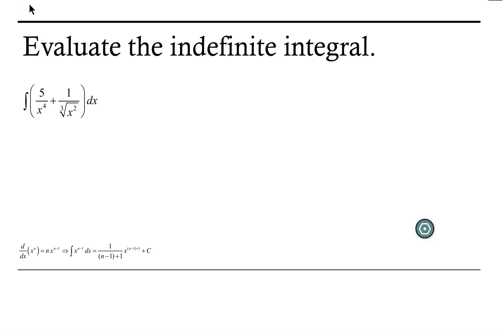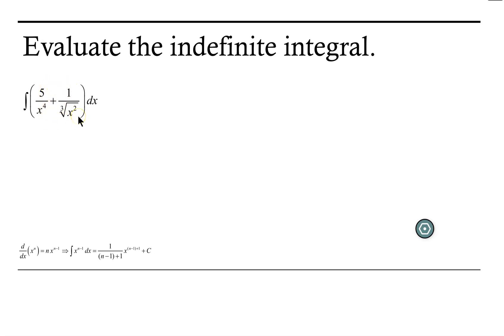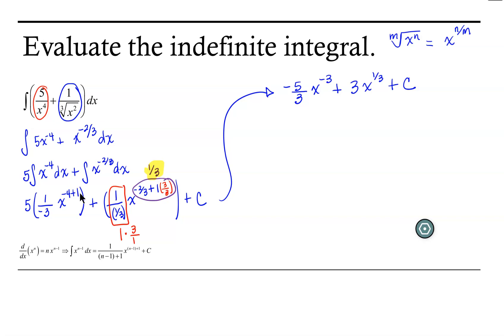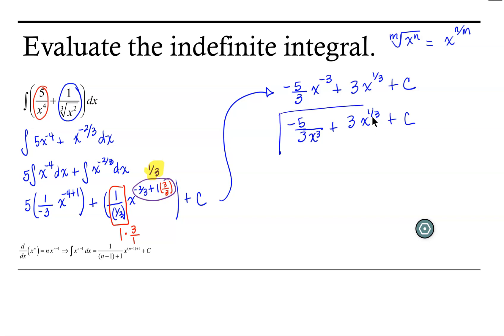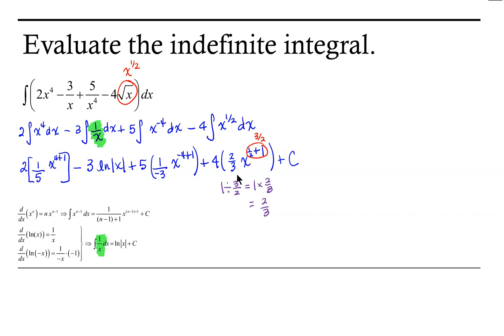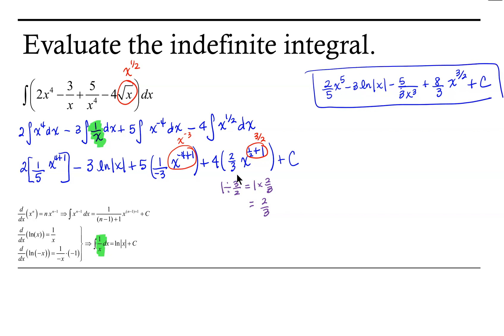Antiderivatives: Fractional Exponents and the Power Rule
This video contains examples of how to apply the power rule for antiderivatives to the case where exponents are negative or fractions.